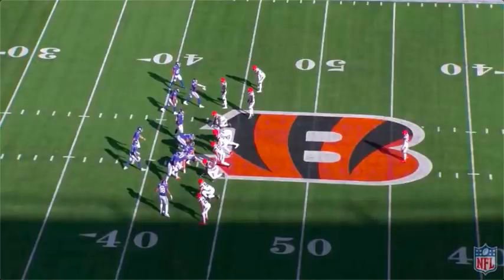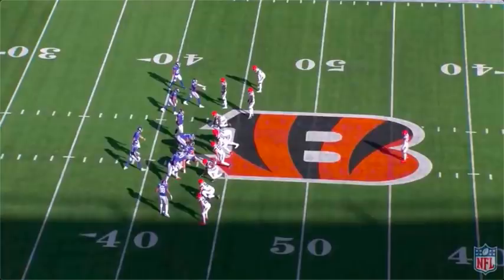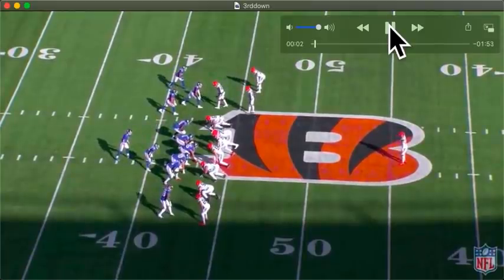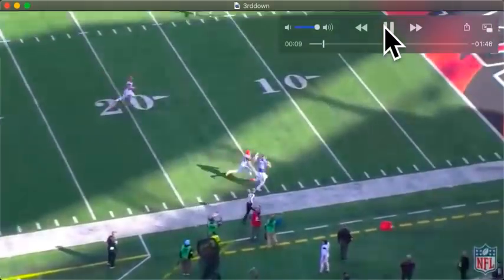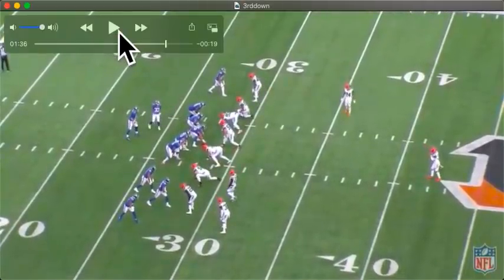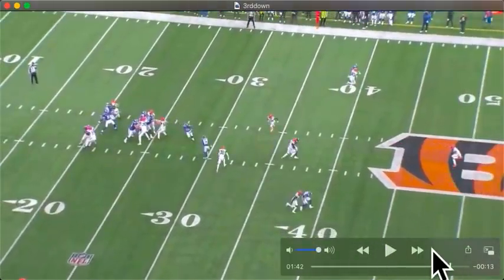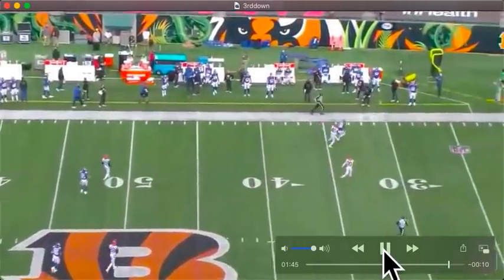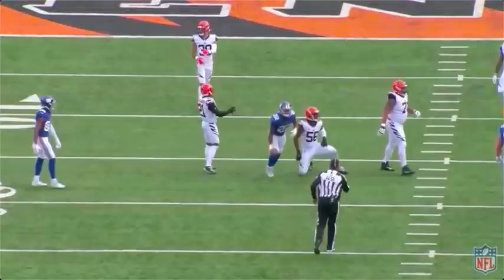Daniel Jones 3rd Down v. Bengals Breakdown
Daniel Jones and the New York Giants beat the Cincinnati Bengals on Sunday and the Giants converted 8/12 3rd downs with the ball in his hand. Bobby Skinner breaks down each one individually.

3rd down stats v. Bengals (11/29/20)
9/10 150 yards
2 carries 8 yards